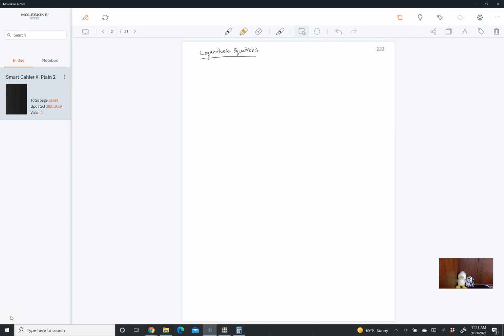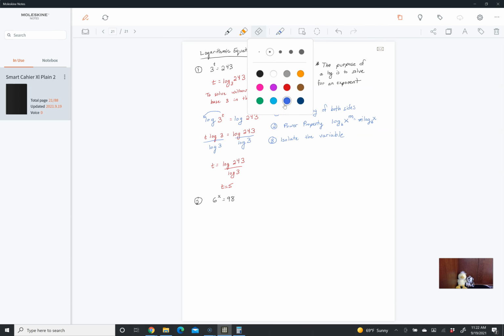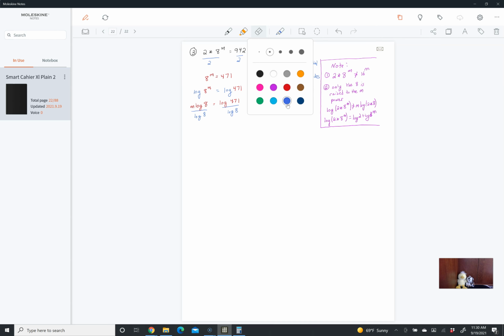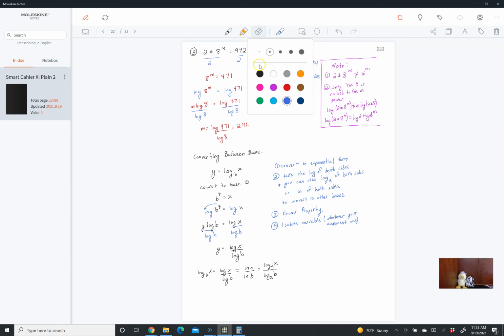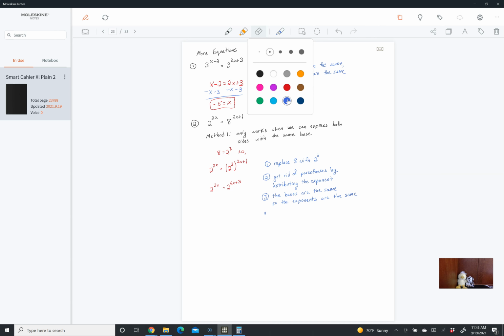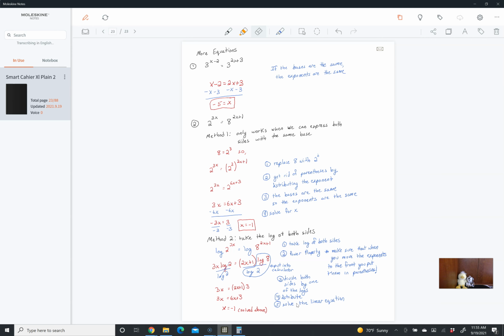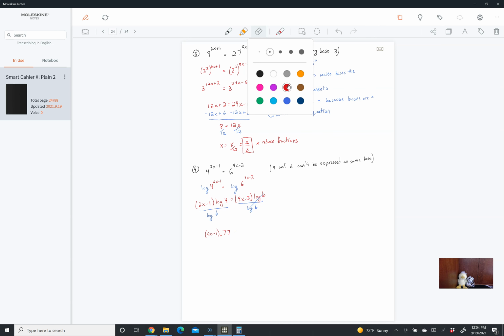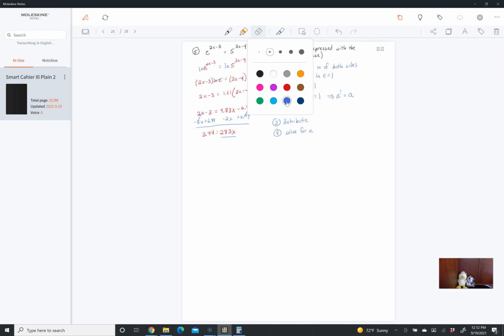Logarithmic Equations 1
Good times to pause in case you need to take a break:

At 7:26, we start a new example.

At 10:40, we start a new example.

At 17:56, we go over how to convert from one logarithmic base to another.

At 25:50, we do a new type of equation with the same base on both sides.

At 29:00, we do an example with different bases on each side, but they can be changed to the same base.

At 41:45, we do another example like the previous one.

At 46:38, we do another example in which each side has a different base and we cannot express them as the same base.

At 52:38, we do our last example.